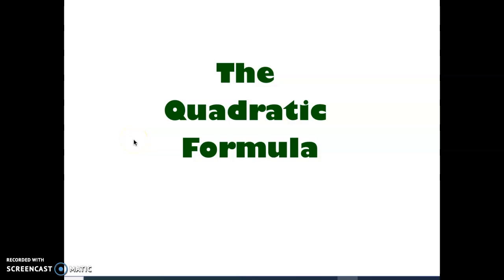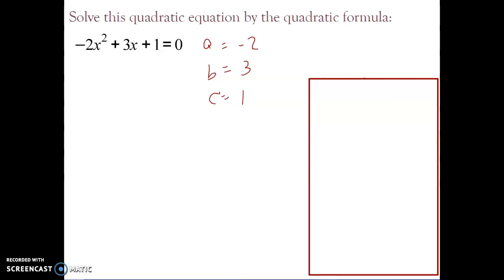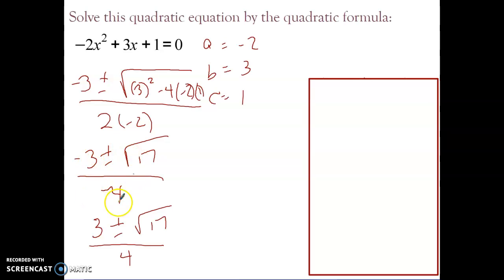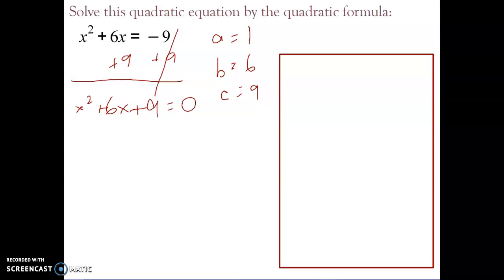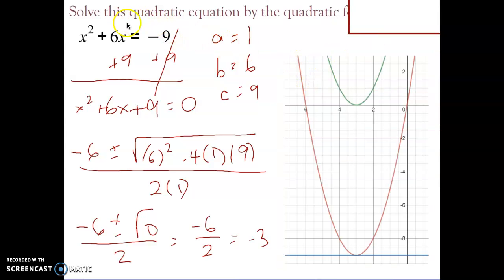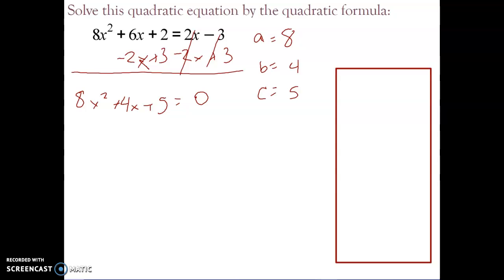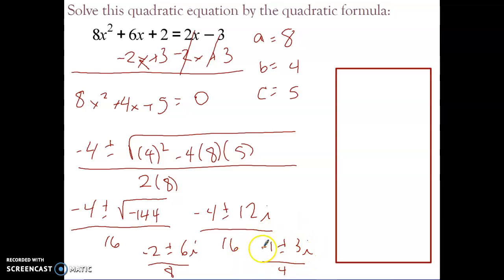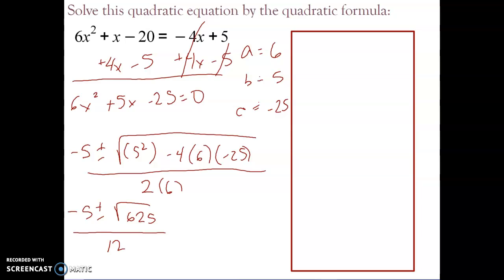U2L16 Quadratic Formula